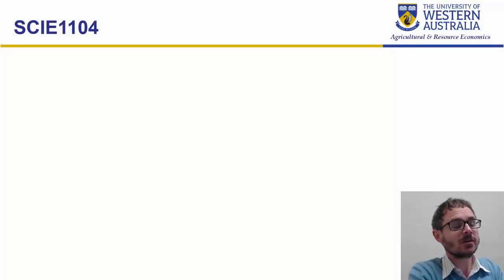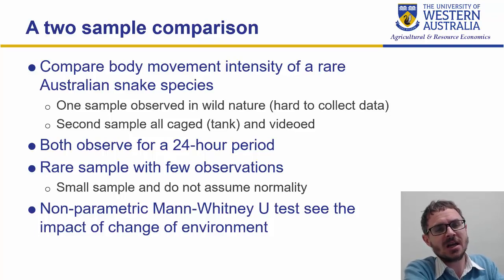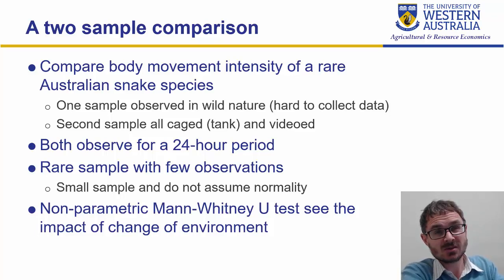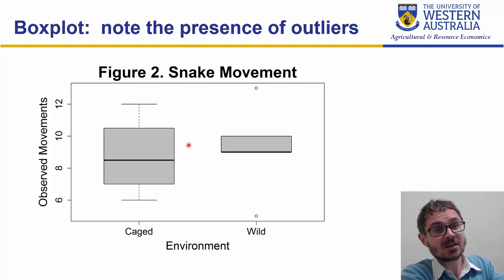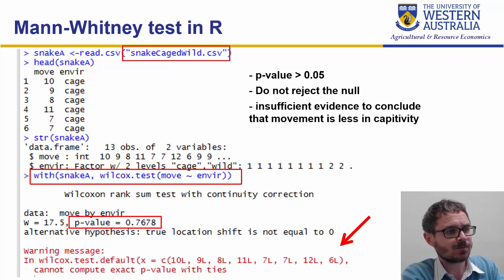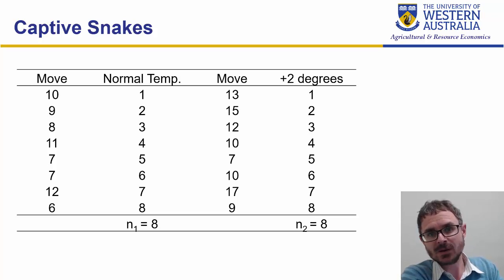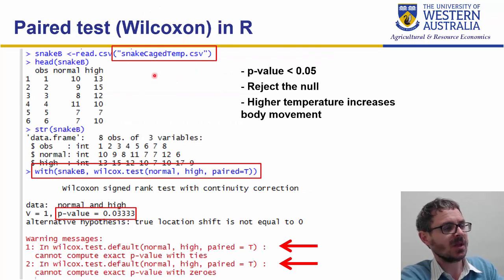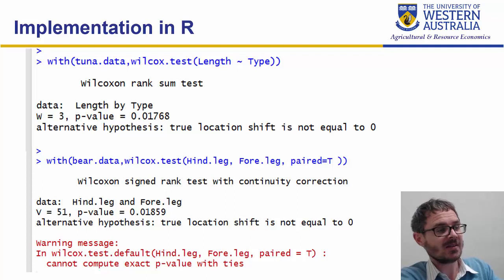Wk 7 part5